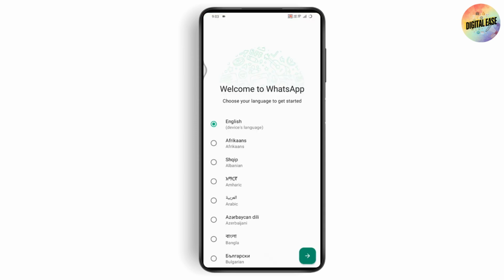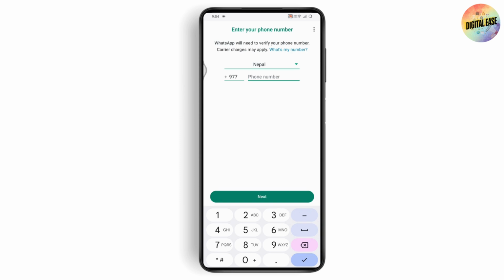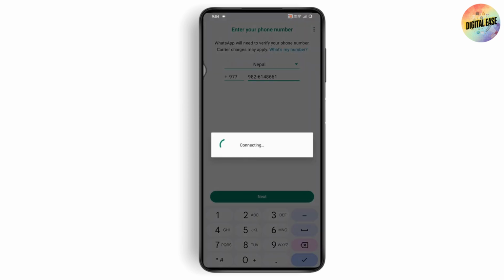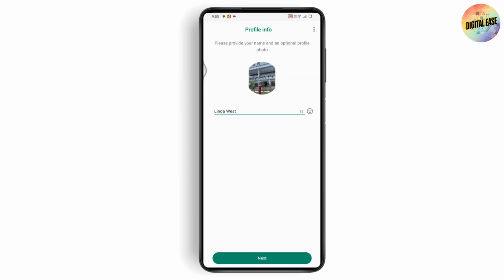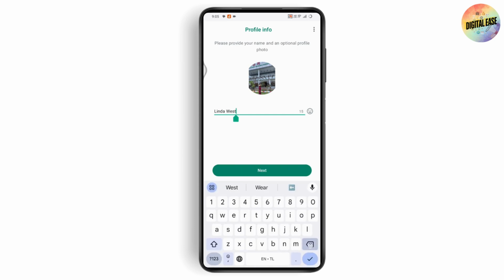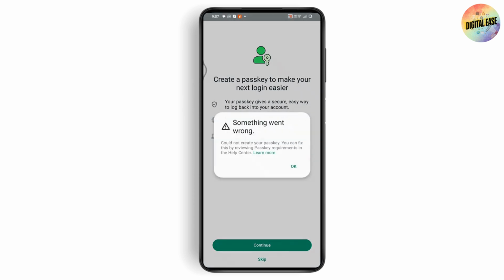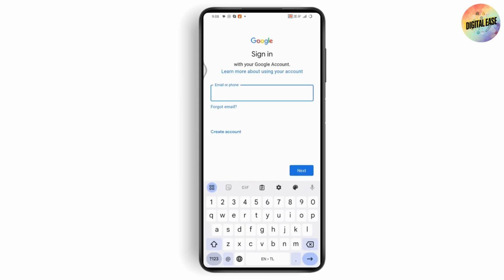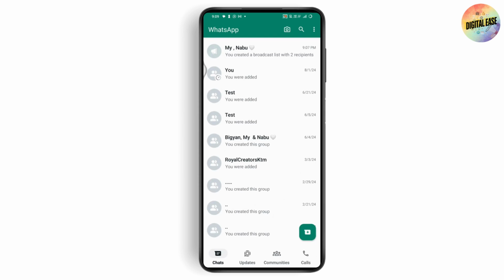How To Create WhatsApp Account | WhatsApp id Banane Ka Tarika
Welcome to our guide on how to create a WhatsApp account! In this video, we'll walk you through the steps to set up a new WhatsApp account on your device.

0:00 - Introduction
0:12 - Downloading and Installing WhatsApp
0:24 - Setting Up Your Account with a Phone Number
0:36 - Verifying Your Phone Number and Restoring Backup
0:48 - Conclusion